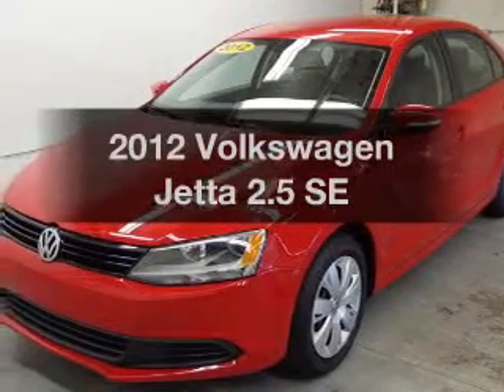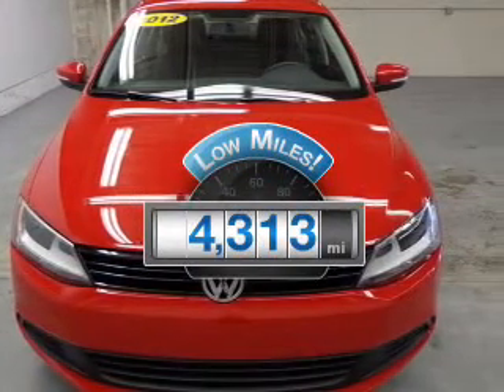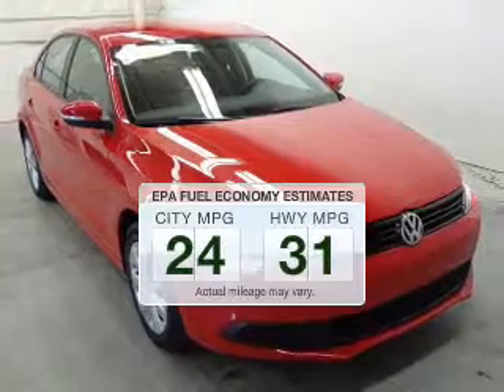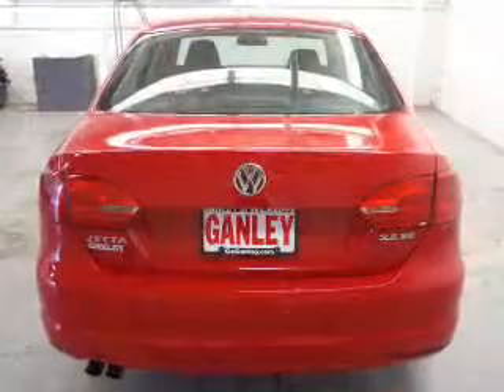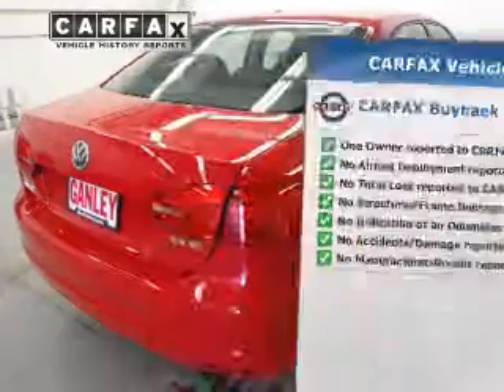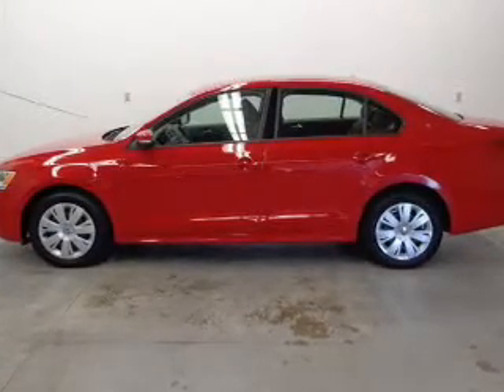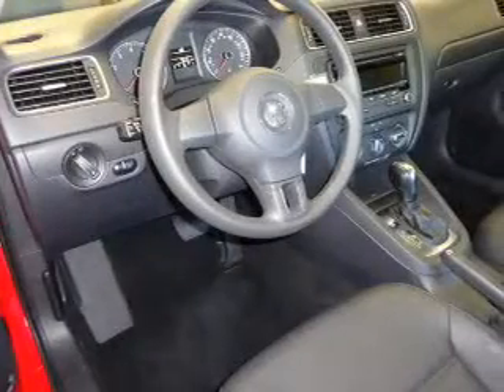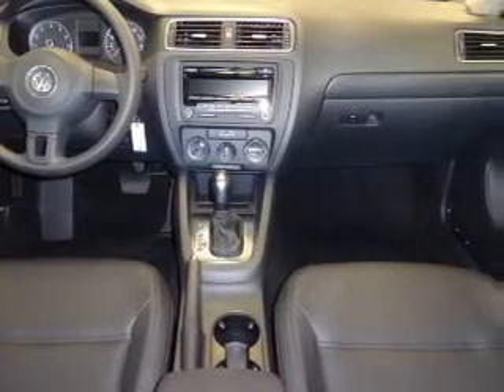2012 Volkswagen Jetta - Wickliffe OH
Year: 2012
Make: Volkswagen
Model: Jetta
Trim: 2.5 SE
Engine: 2.5 liter inline 5 cylinder 20 valve
Transmission: 6-Speed Automatic
Color: Tornado Red
Mileage: 4313
Address:
28840 Euclid Avenue